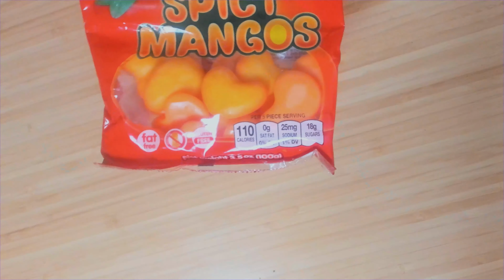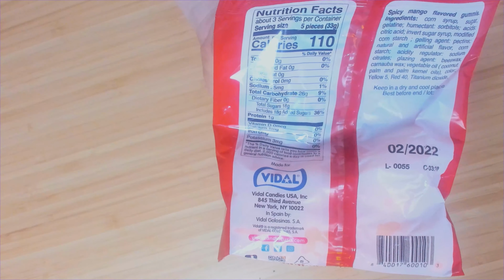Gummi Spicy Mangos from Spain | Chili Chunn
Today's snack review is a gift from Emilee by way of Spain - Gummi Spicy Mangos from Vidal.  This was a delicious surprise, with a pillowy texture and rich mango flavor.  The world's tiniest burn creeps into your mouth and builds a little over a snacking session, but the star of the show is the delicious mango flavor.  Definitely recommend.